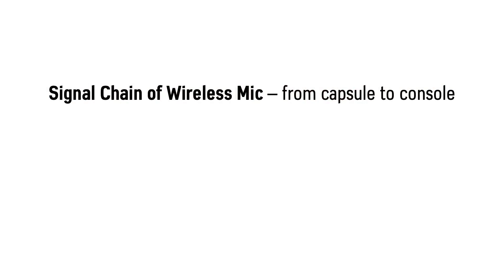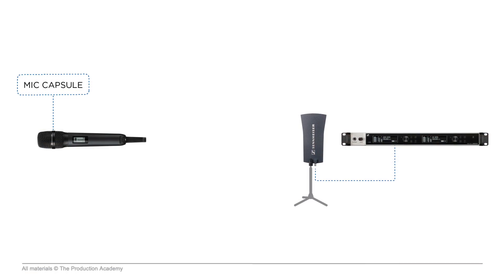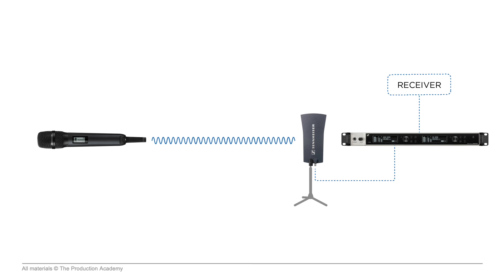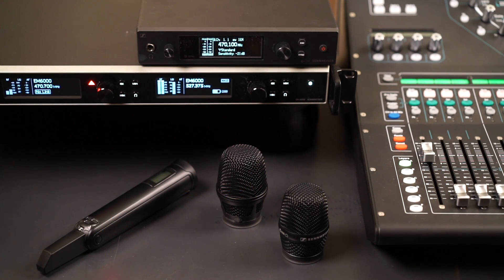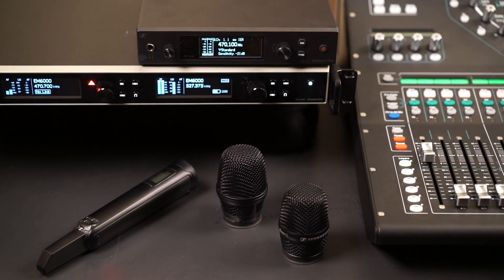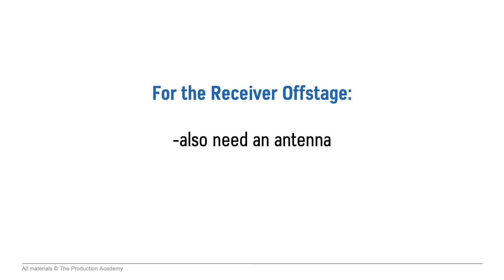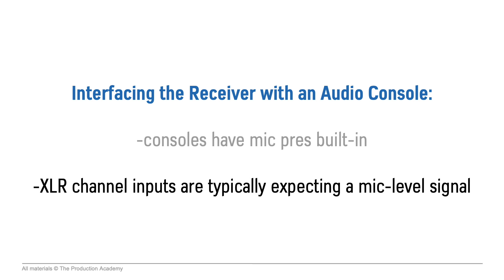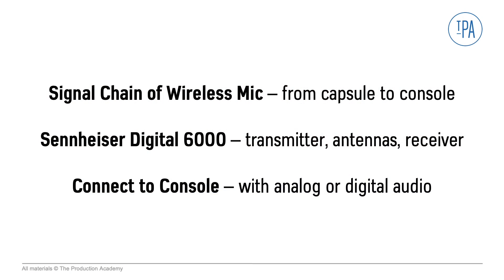Microphones for the unleashed (Wireless Audio Fundamentals #4)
This is part 4 of 7 in our wireless series.

One of the ways we use RF in live music is to send a microphone from stage to the console. The transmitter is built into the actual mic, or a belt pack, and allows the performer to move around without being tied down by a mic cable.

In this video, we first look through the typical signal chain of a wireless mic system, from the capsule to the console. Then, we take an overview of this Sennheiser system, which uses a transmitter, antennas, and a receiver. And then we look at how we connect to the rest of the audio system, which can be with analog or digital audio.

Before we actually look at this Sennheiser mic, I just want to run through the entire signal chain first — from the mic capsule all the way to the console — so we have a clear picture of how signal gets from one end to the other. In audio, we always have to consider the entire signal chain, because every part affects the audio signal.

So, first we have the mic capsule, which picks up acoustic sound waves and transduces them into a mic-level audio signal. Then, it’s boosted by a preamp, before it's converted into a digital audio signal. Then, a transmitter uses that digital information to modulate a carrier wave, which is broadcast at a specific frequency by a small built-in antenna.

Another antenna, which is remotely mounted, then picks up that radio signal
and uses a coaxial cable, which is a critical part of the signal chain by the way, to connect to the receiver. This takes the digital data embedded into the carrier wave, and turns it back into a digital audio signal. If your console has digital inputs, you could output digital audio directly from the receiver to the console.

However, quite often we use the analog outputs of the receiver to send an analog mic-level signal to the channel input on the console, like I’m doing here. One of the features of this Sennheiser system is that it has interchangeable mic capsules. And the capsule is really what gives the mic its individual sonic characteristics.

For example, this Neumann capsule, which is condenser, is going to sound way different than this 935 capsule, which is dynamic. They are both really emulating the wired versions, and many wireless microphone systems use the same capsules, and the same model number, as their wired counterparts.

But having all these options in one system really gives us a lot of flexibility — they have different polar patterns, and different frequency responses, and this gives us a wide variety of tools to work with. Especially with vocal microphones, everybody’s voice has unique qualities, and microphone preferences change from singer to singer.

And if we wanted to grab a direct signal from an instrument instead, or use a lavalier mic, we could use a belt pack like this, which has connection that you could either use a 1/4" connector or lavalier mic here. So, this is a transmitter, unlike the belt pack for our IEM system, which is a receiver. We have the transmitting antenna built in here, and this is connected to channel 2 of our Sennheiser Digital 6000 system.

For the receiver off stage by the console , we also need an antenna, but we have more options since we are less limited by size, and we do cover antennas more later. But, with this setup, we have the Sennheiser paddle antenna back there — we actually have two of them in this room, which are actually omnidirectional antennas, it’s connected to the receiver with a coaxial cable, using BNC connectors, and again, we will look at this more later because not all cables are created equal. Now we do have to think about interfacing our receiver with our audio console and, like I said, consoles have mic pres built-in. So, the XLR channel inputs are typically expecting a mic-level signal.

There are times when you need a line-level output, and a lot of receivers do have a mic/line level switch that gives you a quick, easy option right on the back of the unit. Or, if you have a digital input on the console, you can send a digital audio signal directly out of this receiver, via AES. This is an XLR connector that carries 2 channels of digital audio. But either way, the wireless part of the system is digital, but it can output either analog or digital audio.

In this video, we looked through a typical signal chain of a digital wireless mic system, then we took an overview of the Sennheiser Digital 6000, and we discussed the connections to the console, which can be with either analog or digital audio.

I'm Scott, sound engineer for multiple Grammy-winning artists and founder of The Production Academy.